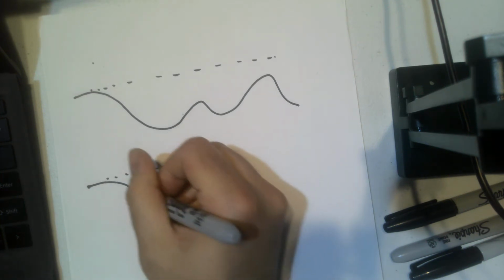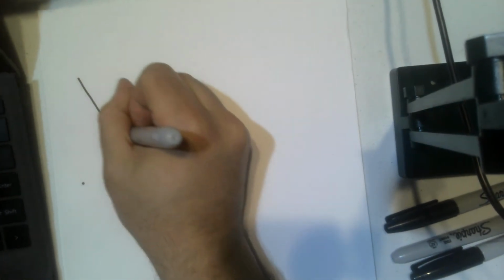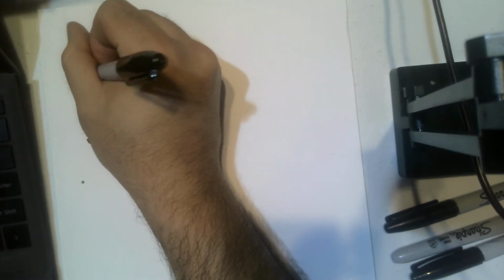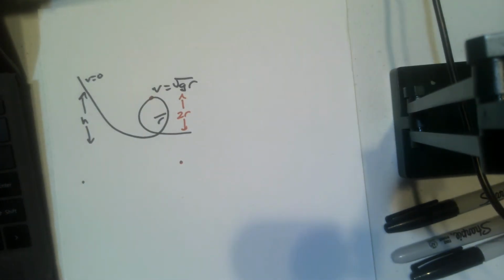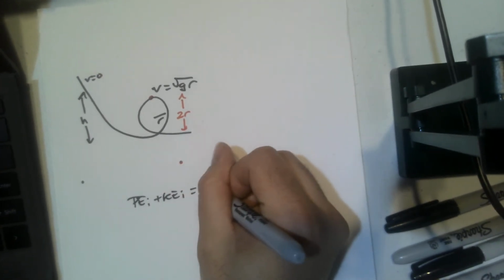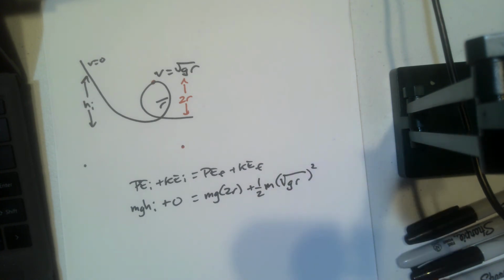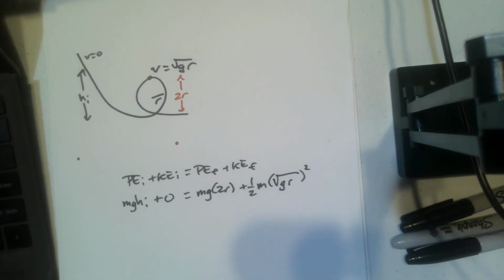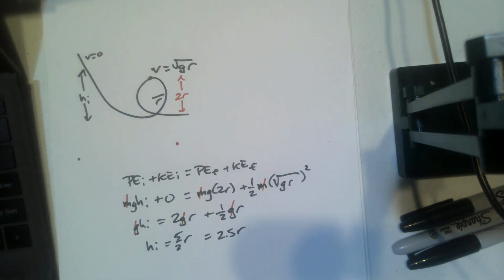Roller Coaster Loop and Energy